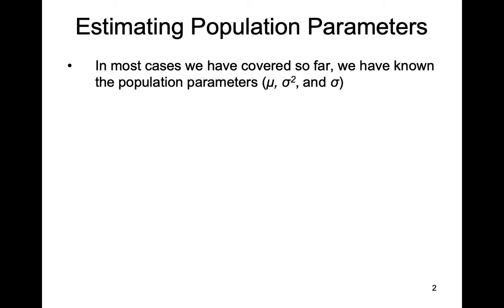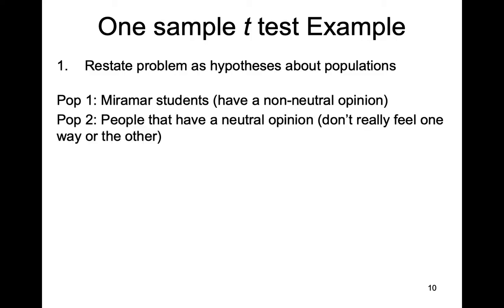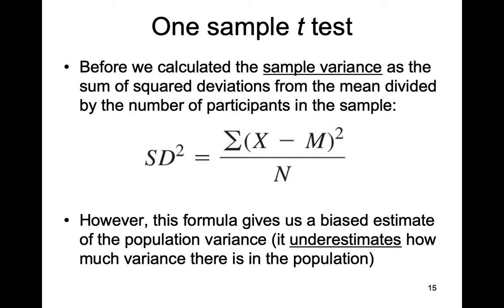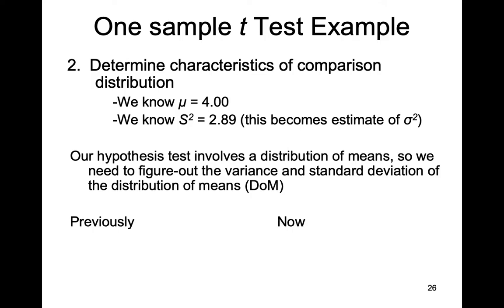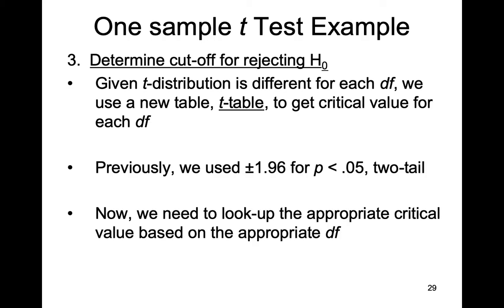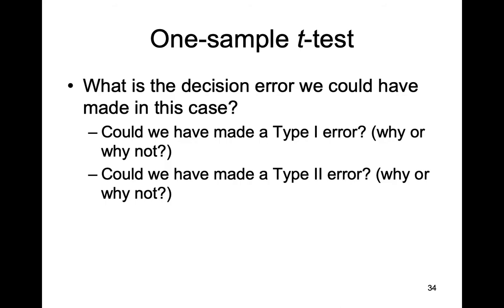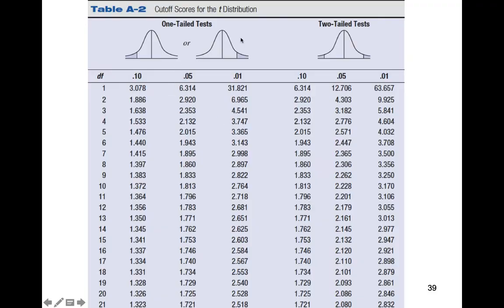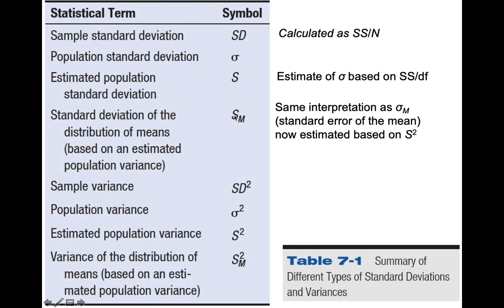PSYC 258 Ch 7 Part 1 One sample t tests